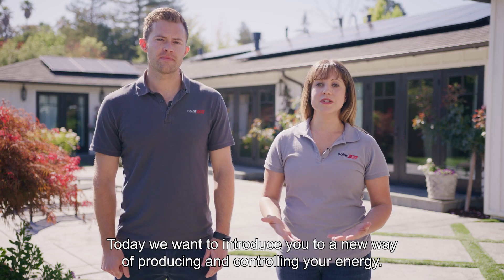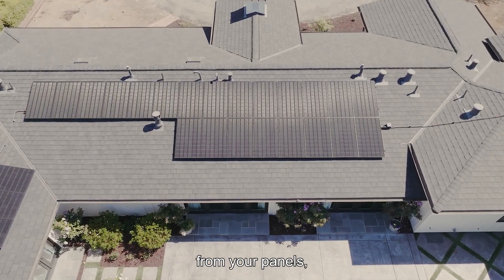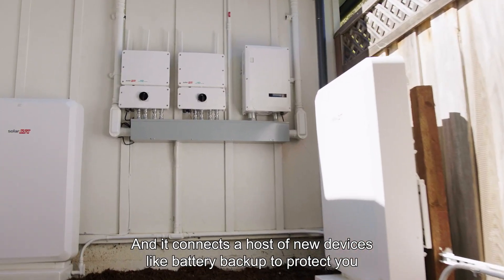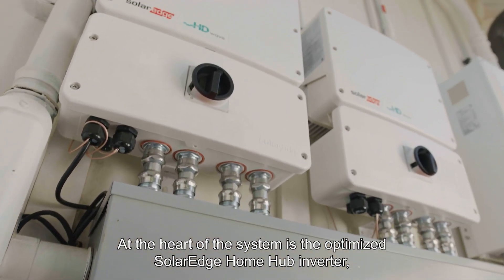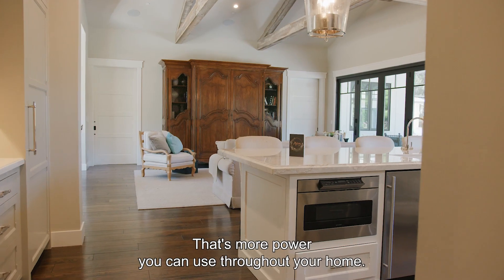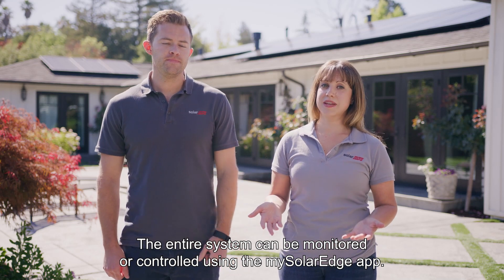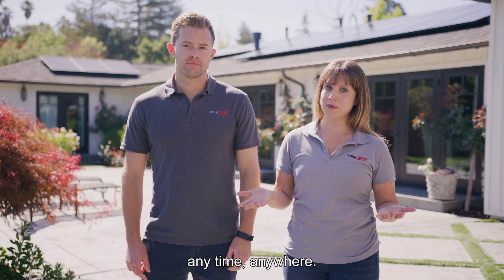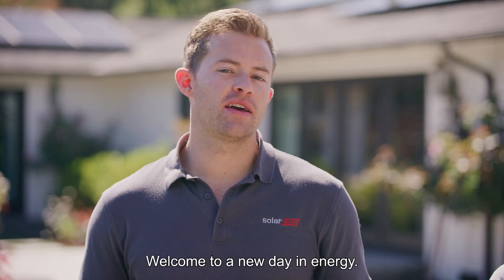SolarEdge Home – Power Your Life Your Way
SolarEdge Home is the smart energy ecosystem that lets you generate more power and use it more efficiently throughout your home. Learn more about the new way of controlling your home’s energy and lowering your electric bills